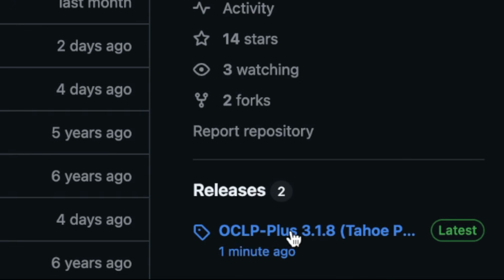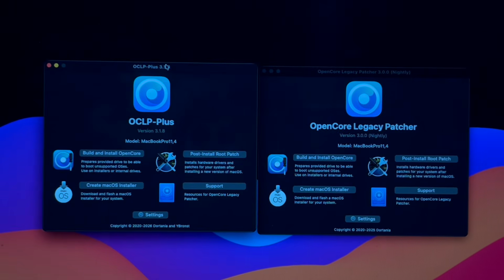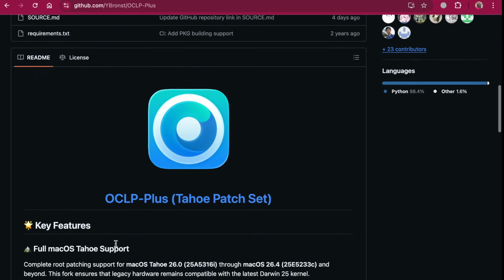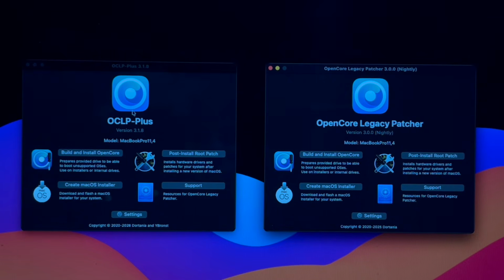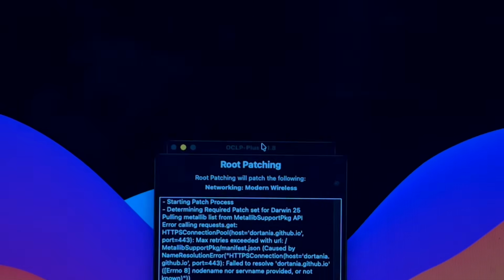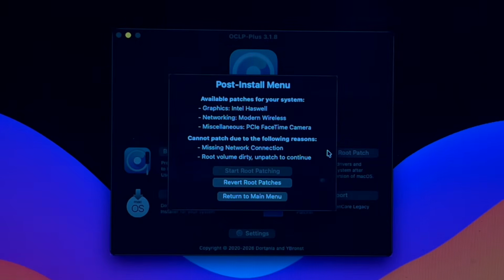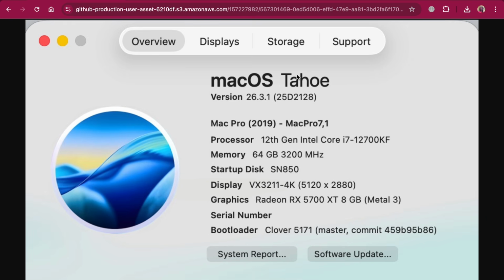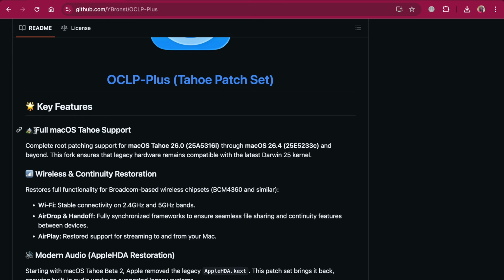OCLP-Plus 3.1.8 is here 🔥🔥 Fully supports macOS Tahoe (26.0–26.4) on unsupported Macs? Reality Check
OCLP-Plus 3.1.8 is here 🔥🔥🔥 bringing full macOS Tahoe support from 26.0 to 26.4 🔥🔥🔥

Does it finally fix major issues like WiFi, GPU acceleration, and audio, aiming to deliver a smoother macOS Tahoe experience on unsupported Macs?

This video dives deep into one of the most talked-about tools right now OCLP Plus and its bold claim of delivering full macOS Tahoe support on unsupported Macs.

If you’ve been searching for a way to install macOS Tahoe on unsupported Mac, fix WiFi issues, resolve audio problems, and finally get GPU acceleration working properly, this is the real-world test you need to watch.
We break everything down step by step:

What OCLP Plus actually is
How it compares to OpenCore Legacy Patcher (OCLP)
And most importantly, whether macOS Tahoe full support on unsupported Macs is finally possible

The latest version claims complete root patching support from macOS Tahoe 26.0 to 26.4, including fixes for:
WiFi not working on unsupported Mac
Audio not working after macOS Tahoe install
GPU acceleration missing or broken
But here’s the truth, does it actually deliver?
In this video, we install macOS Tahoe on unsupported Macs and test everything that matters:✔ WiFi connectivity✔ Audio functionality✔ GPU acceleration performance
We also compare OCLP Plus directly with OpenCore Legacy Patcher to see if this is a real breakthrough… or just another modified tool with big promises.

⚠️ Important:   While OCLP Plus claims full macOS Tahoe support, our real-world testing shows mixed results, especially on older Macs (2008–2017). So if you're planning to install macOS Tahoe on unsupported Mac with full WiFi, audio, and GPU support, watch this before you try.

This video is perfect for:
Unsupported Mac users trying to install macOS Tahoe
Anyone searching for WiFi fix macOS Tahoe unsupported Mac
Users facing audio issues after macOS Tahoe install
People looking for GPU acceleration fix on unsupported Macs

Bottom line:Is this the tool that finally brings full macOS Tahoe support to unsupported Macs, with working WiFi, audio, and GPU acceleration?Or is it still not ready for daily use?
Watch till the end to find out.

More OpenCore-related videos are linked below 👇

OpenCore NEW Beta is HERE!  OCLP Mod 3.1.7 Tested on macOS Tahoe for Unsupported Macs WiFi & GPU?